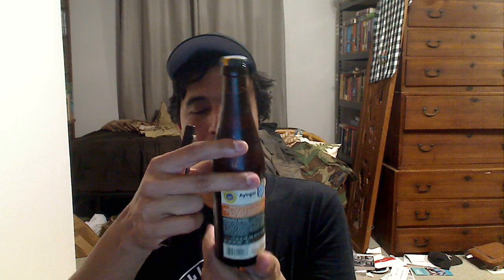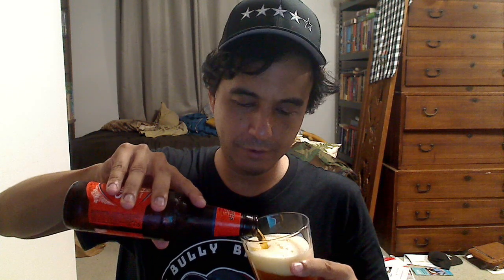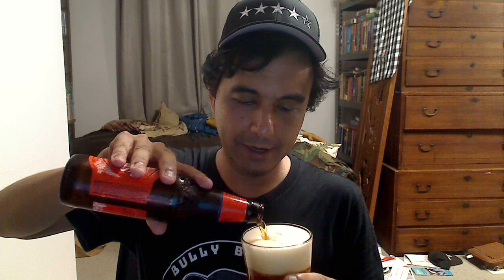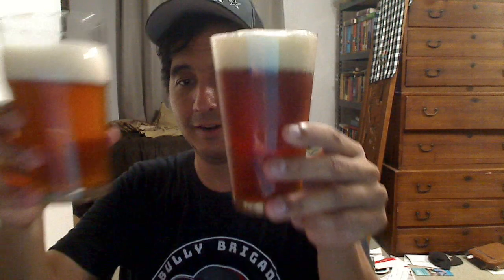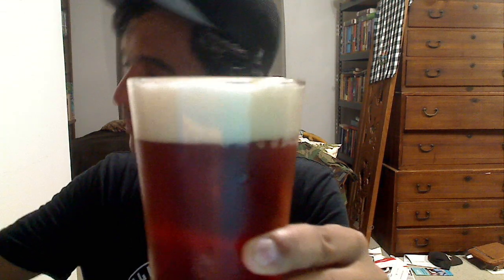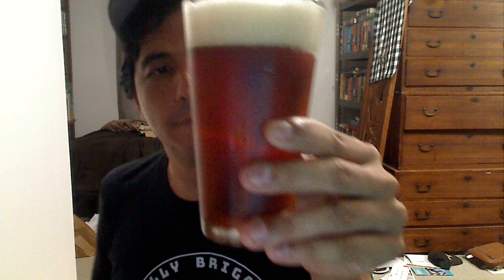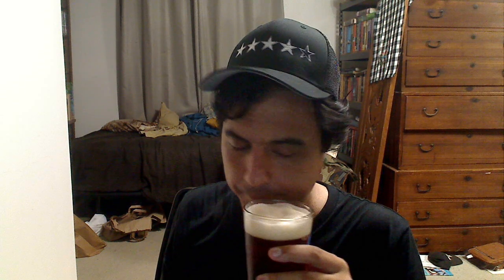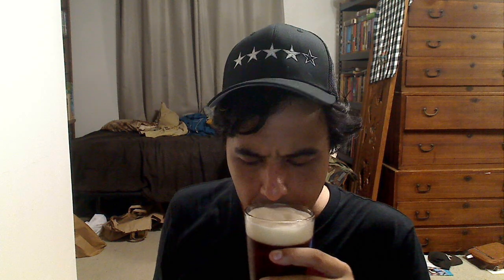Boston Beer Company Samural Adams Octoberfest Versus Ayinger Privatbrauerei Oktober Fest Marzen Comp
Comparing a German Marzen to probably the most common American Marzen. They're different but good in their own ways.